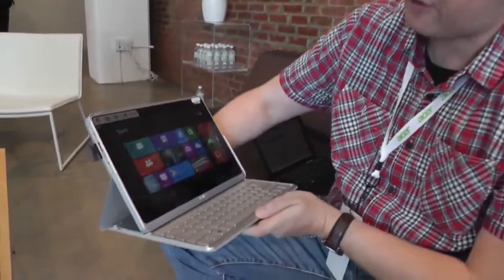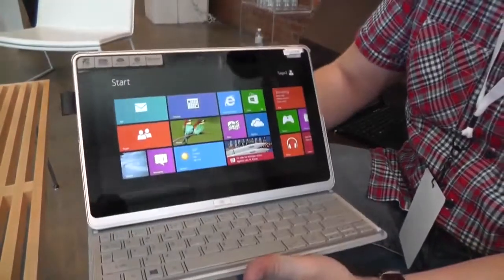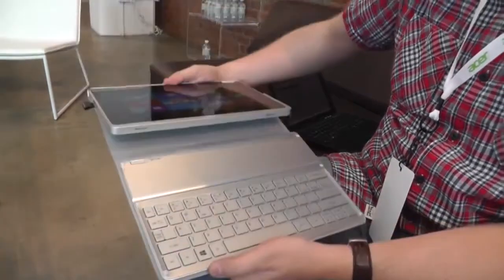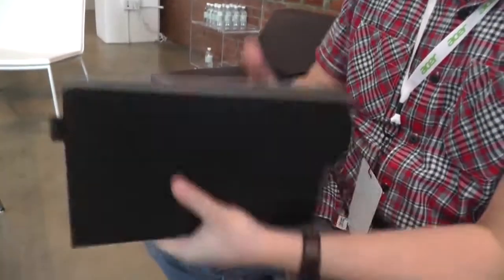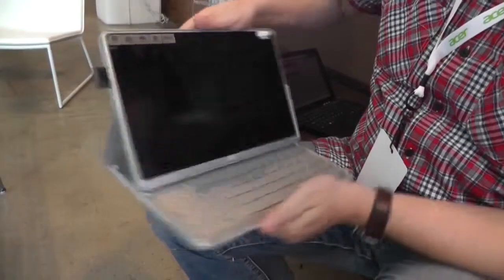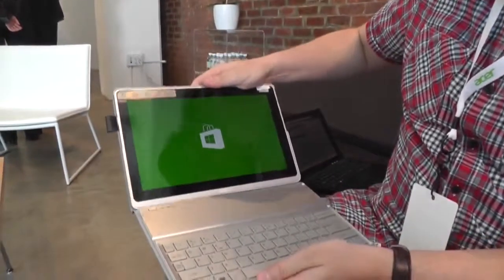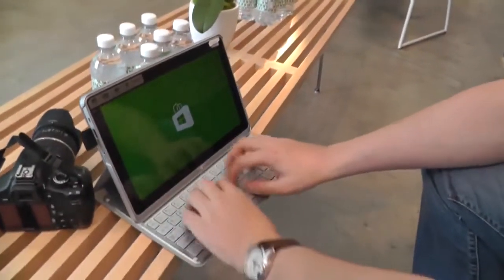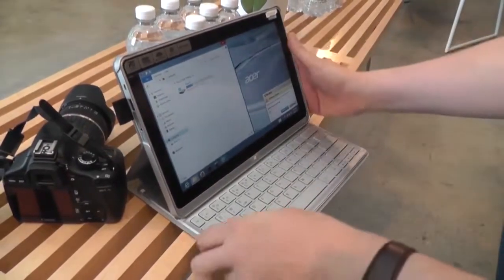エイサーでP3手を熱望 - Windowsの8のUltrabook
http // -   - オンエイサーP3 Hands私たちはインテルCore iのプセッサ上でWindows 8を実行する新しいエイサー熱望P3ウルトラブックを見てみている